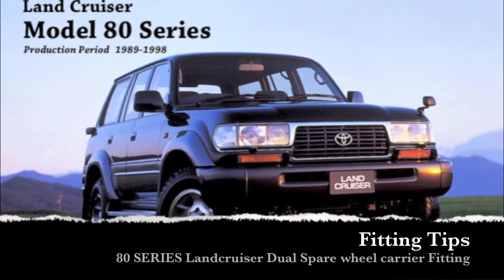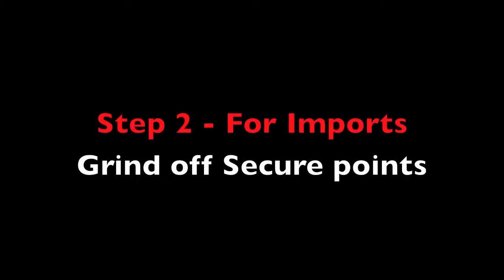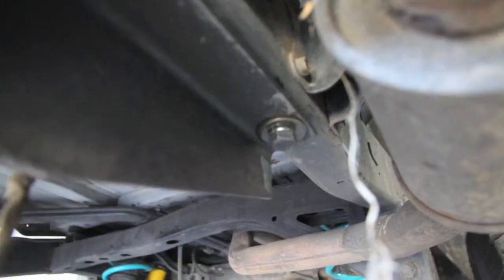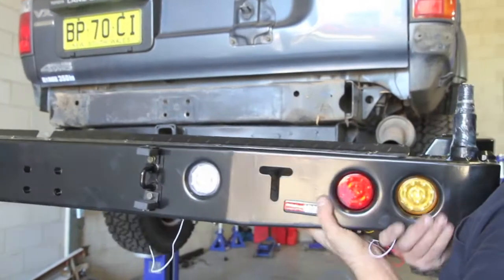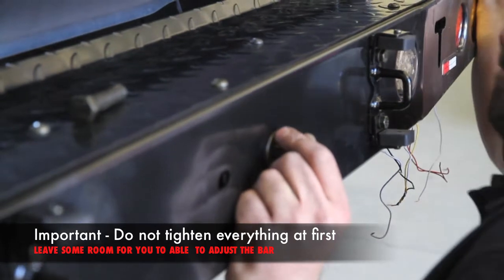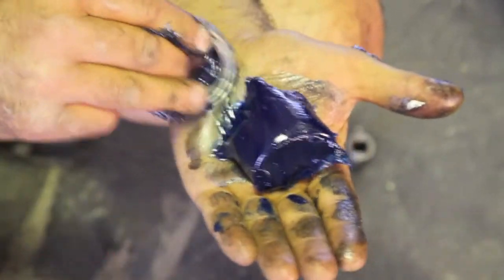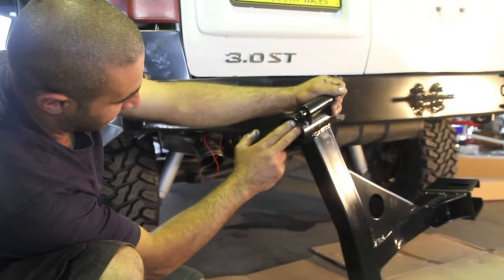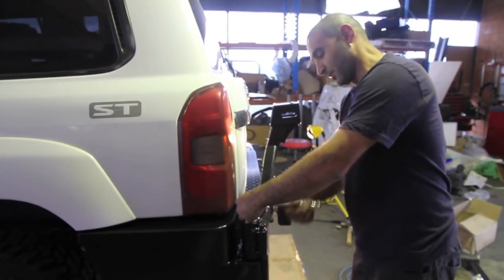80 Series Dual spare wheel carrier Fitting Instructions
FITTING INSTRUCTIONS
POWERFUL 4X4 80 SERIES DUAL SPARE WHEEL CARRIER
INCLUDES TIPS FOR THE IMPORTED 80 SERIES TURBO DIESEL MODEL